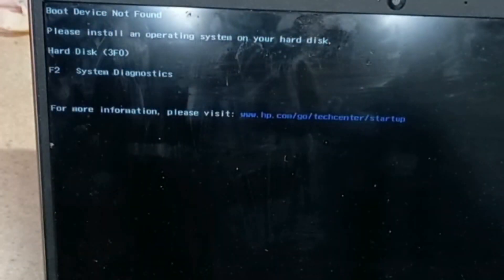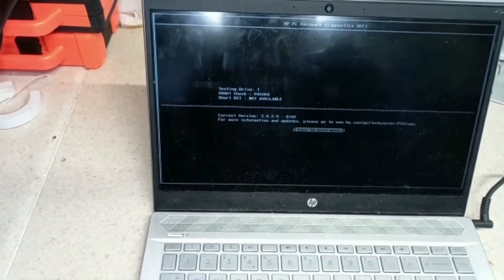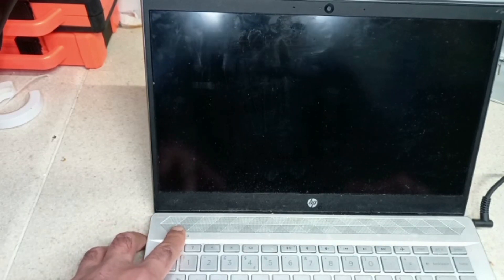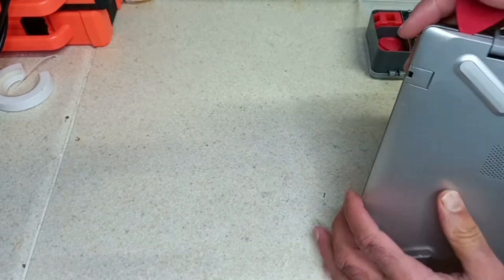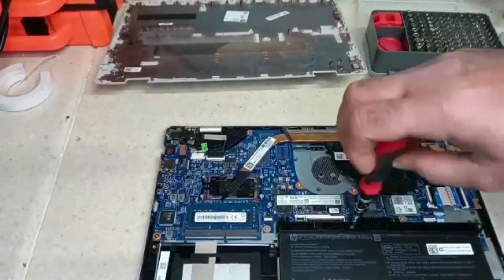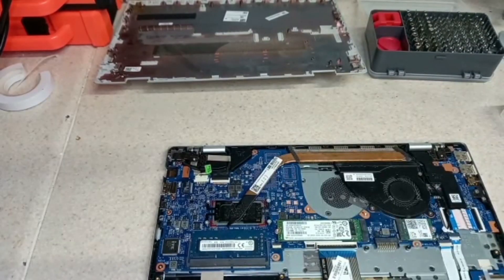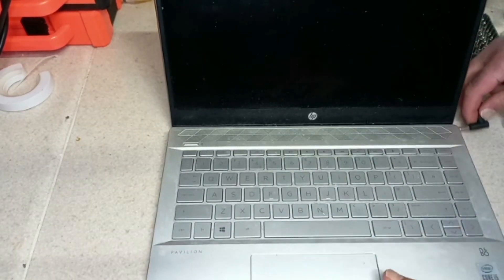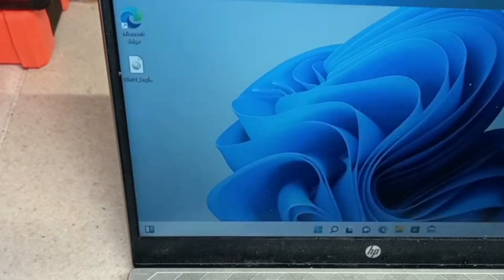How to Fix Boot Device Not Found 3F0 Error? how tofix laptop Hp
How to Fix Boot Device Not Found 3F0 Error?

Hard disk 3F0 errors indicate that your system cannot locate a boot device. Various factors can contribute to the boot device not found Error 3F0, including incorrect BIOS boot sequence, improperly plugged-in hard drive or M2 SSD, and corrupted partitions on the hard drive or M2 SSD. The error message can be:
If there is no boot device, press any key."
 There is an error message "Boot Device Not Found." You need to install an operating system on your hard drive  or M2 SSD.
Press any key if you don't see a boot device. You can reboot the computer by pressing any key.”
“No boot device is available.”

What Causes Boot Device Not Found 3F0 Error?
In addition to not finding the boot sector on the hard drive, the error message can also be caused by the operating system not being able to find the bootable hard disk. Listed below are some possible reasons for the error:
Wrong boot order in BIOS
Hard disk connection problem
Outdated or misconfigured BIOS
Corrupted bootable disk
Damaged system files or boot files
Corrupted MBR/boot sector in the BIOS